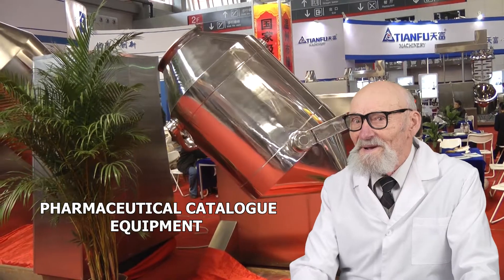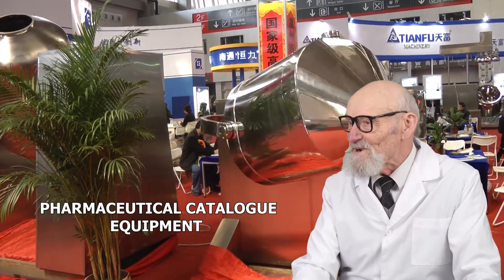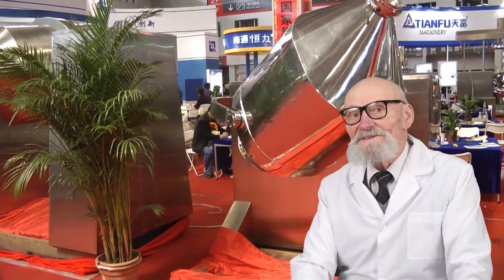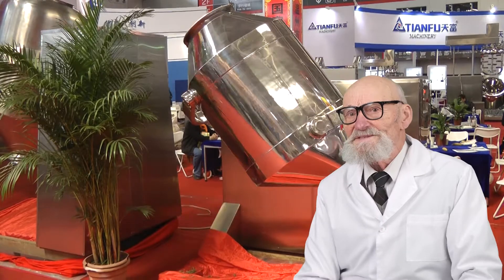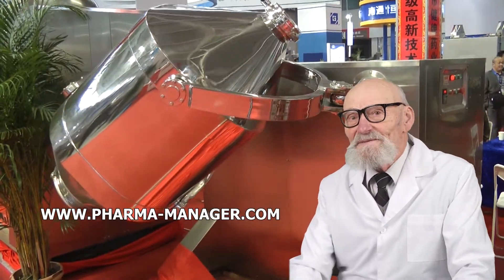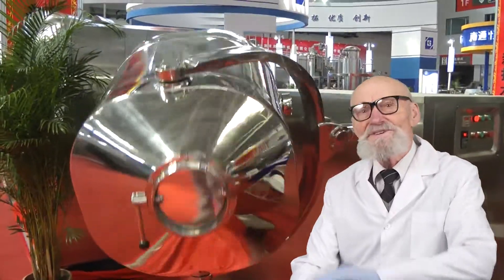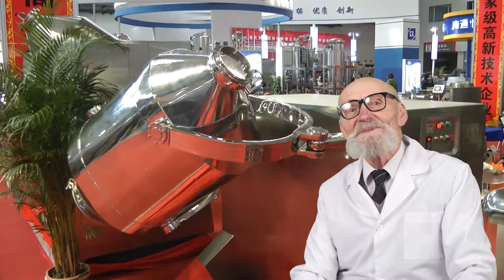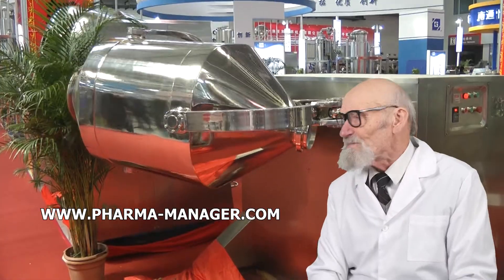TECHNOLOGY GRANULATION PROCESS POWDER, PUMPS REAGENT DISPENSERS